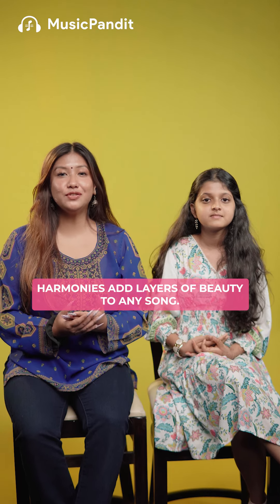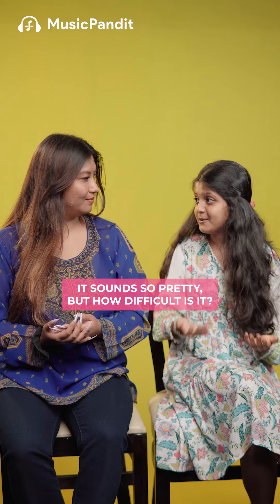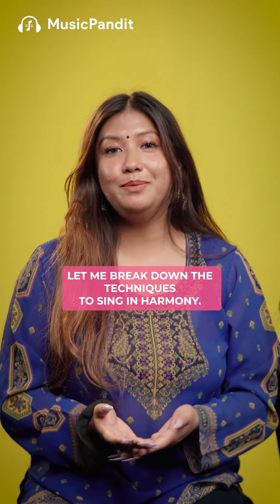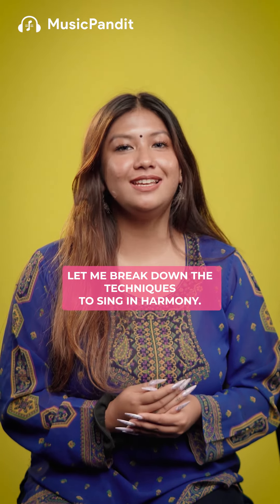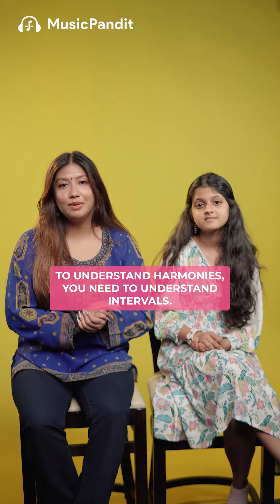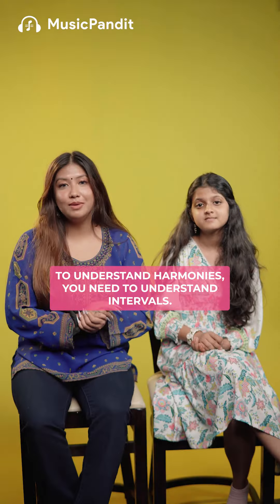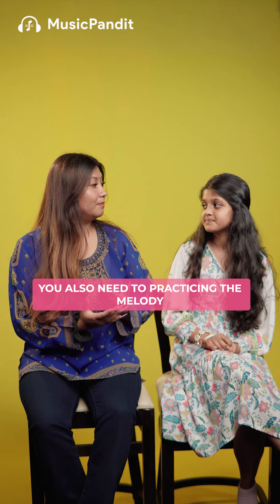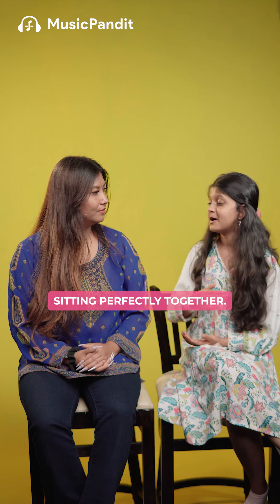How to Sing Effortlessly in Harmony | Music Pandit School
In this video, our western vocal instructor talks about the different techniques to sing in harmony. But theory alone isn't enough – she shows you how it's done in real-time with her talented student, Hana.

Experience the magic as they demonstrate how voices blend together to create a captivating sound that's both harmonious and uplifting.

Learning to sing in harmony can elevate your child's vocal abilities, boosting their confidence and refining their musical skills. At Music Pandit School, with personalised guidance and a focus on vocal techniques, your child can learn to sing with precision and passion.